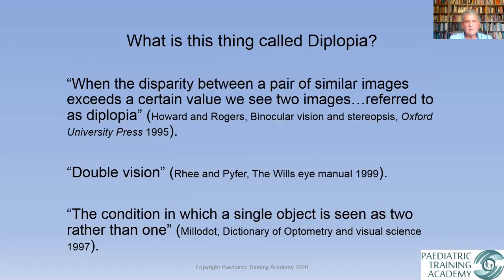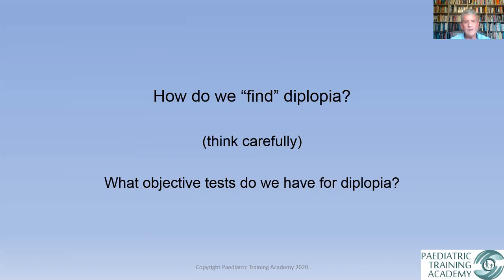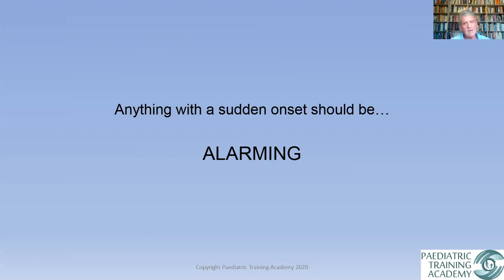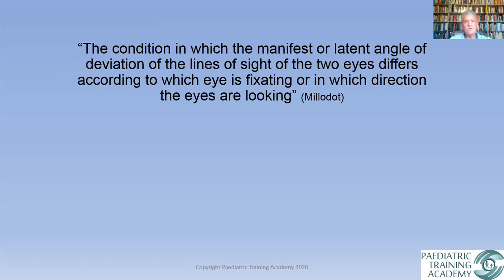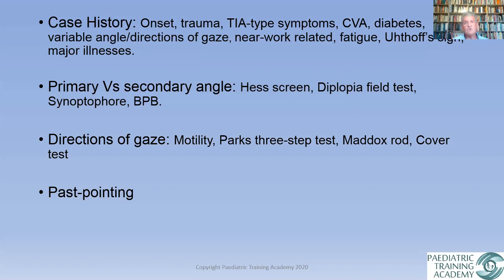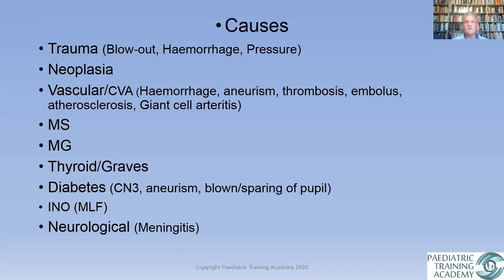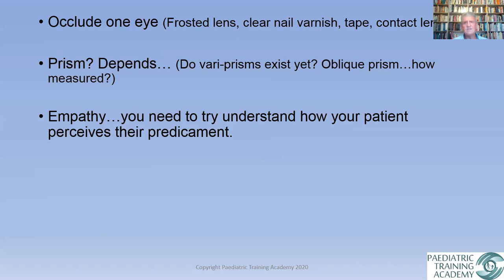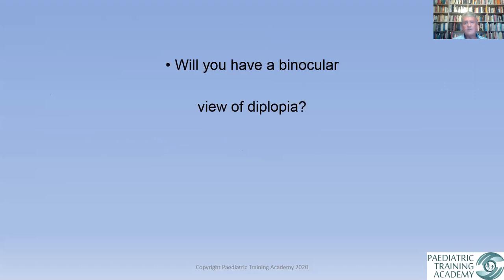Diplopia Conundrums by Dr Wayne Gillan